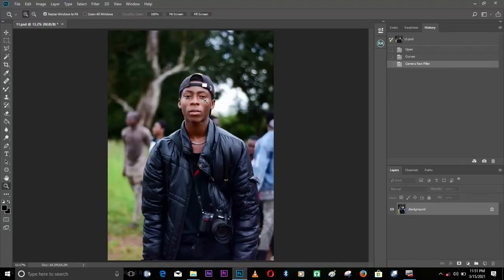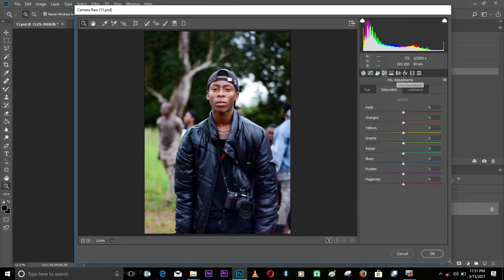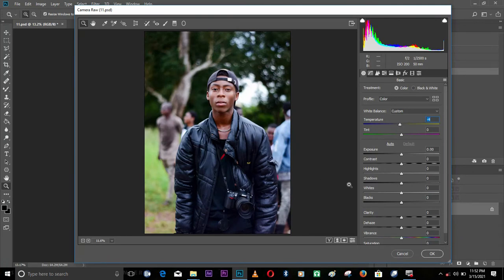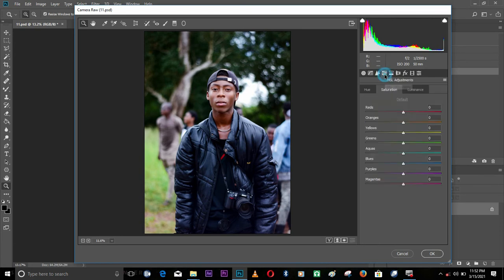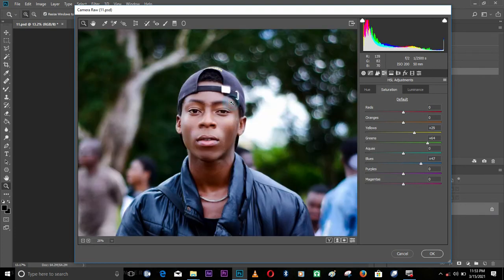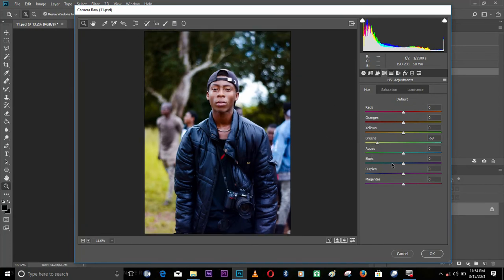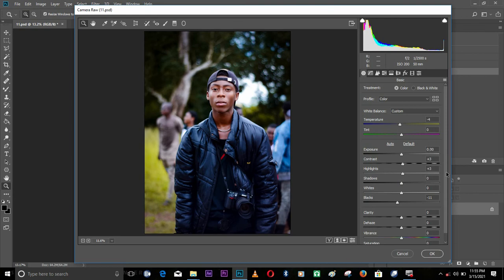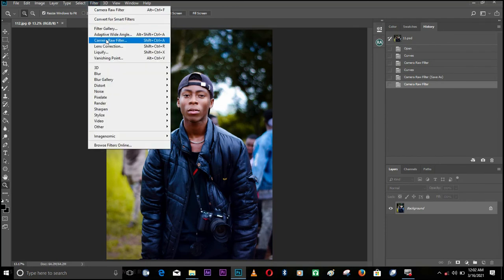How to make a simple Colour correction in Adobe Photoshop CC (Easy & Quick)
Hello guys...

Up there is a simple color correction in Photoshop which you can apply on any image to bring the faded picture to live... might not be the perfect technique but I guess it's cool to an extent...if you loved this video, please Subscribe to my channel and stay tuned!
I"ll be uploading more!

-THIS VIDEO WAS EDITED WITH ADOBE PREMIERE PRO CC 2017